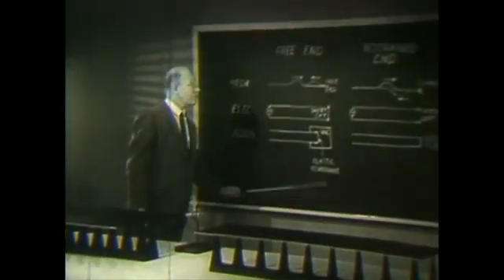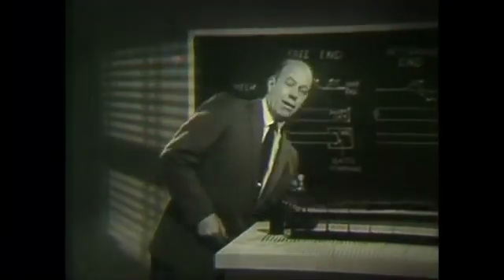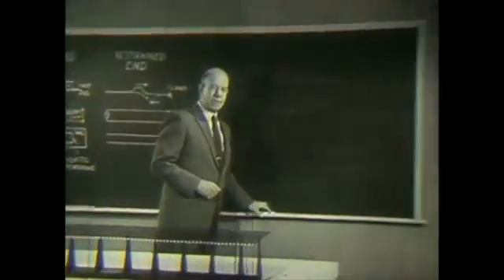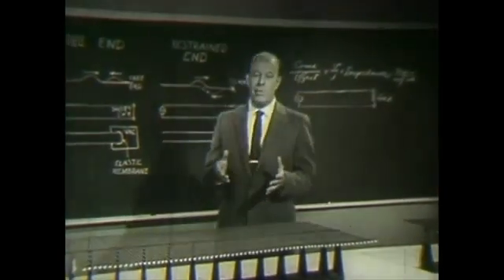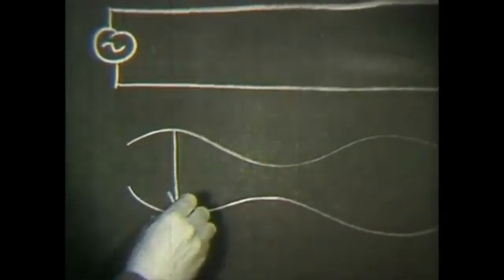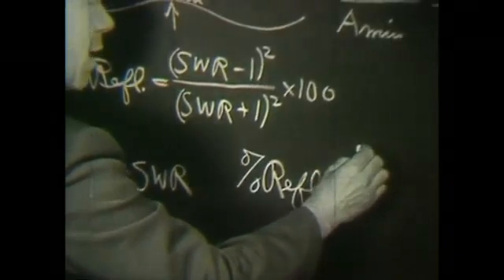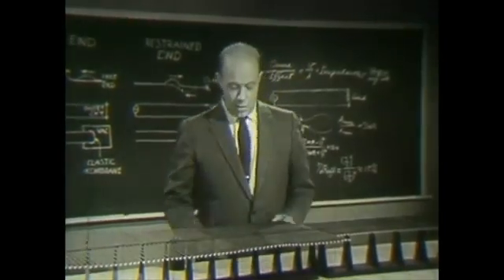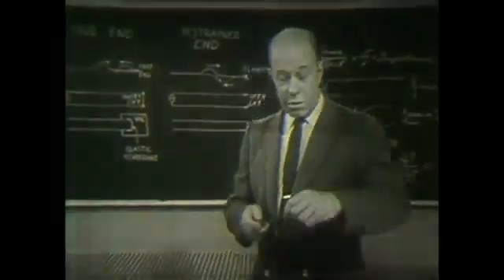Видео Кота с 6.20. смотреть 15 сек. AT&T Archives- Similiarities of Wave Behavior (Bonus Edition)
2013.04. апрель.rar | 2013.04. апрель | 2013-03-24 Вадим_R(espect) | Видео Кота с 6.20. смотреть 15 сек. AT&T Archives- Similiarities of Wave Behavior (Bonus Edition).mp4